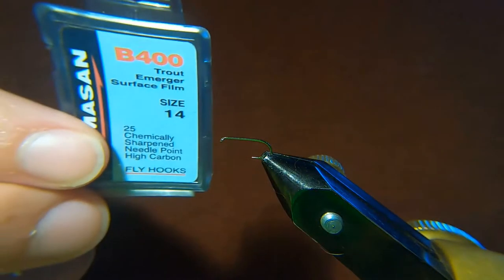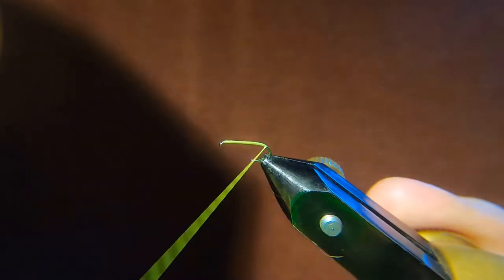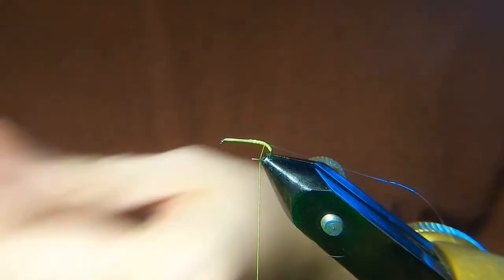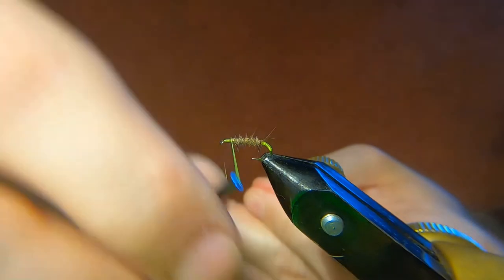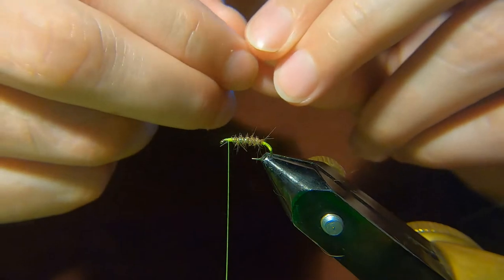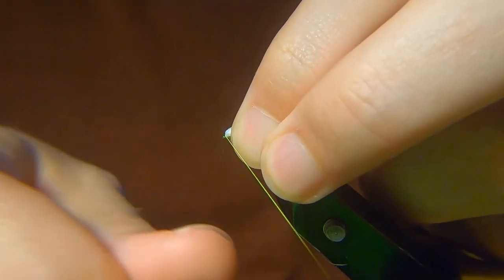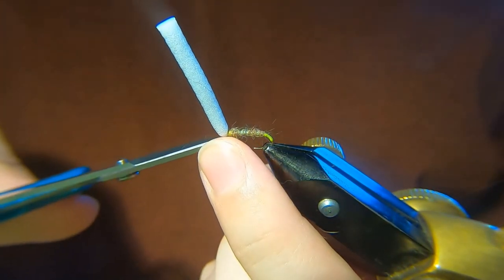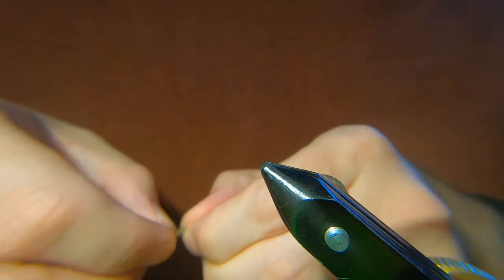How to tie a Hares Ear Suspender Buzzer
My version of a Hares Ear Suspender Buzzer.  There's almost no end to the colour combinations you can do with this fly which is why I have boxes full of them in all shapes and sizes.  I hope you enjoy.  Tight lines!

Here is a link to my ebay page where I sell my tinsel